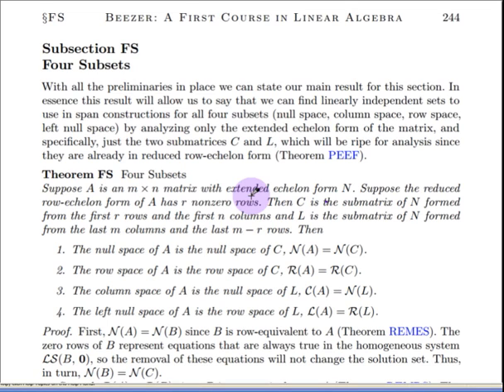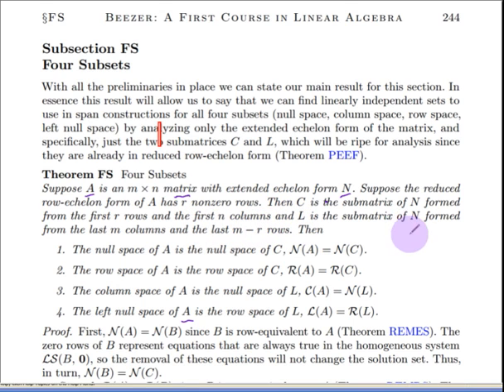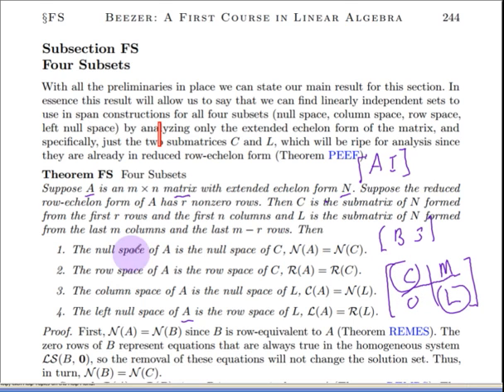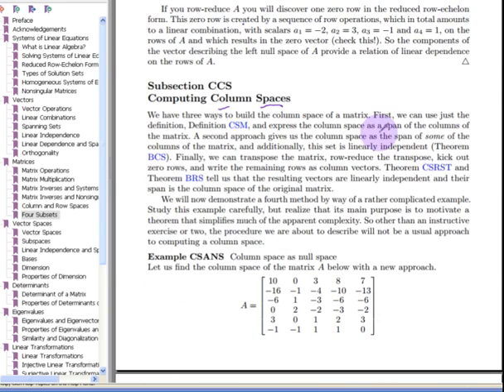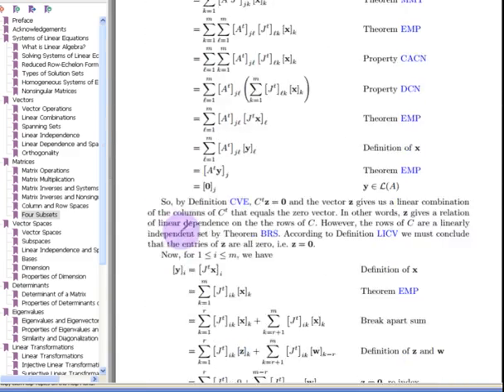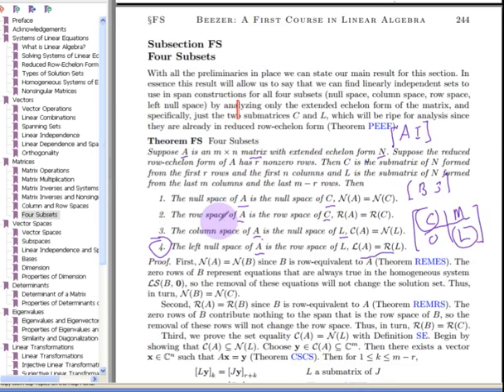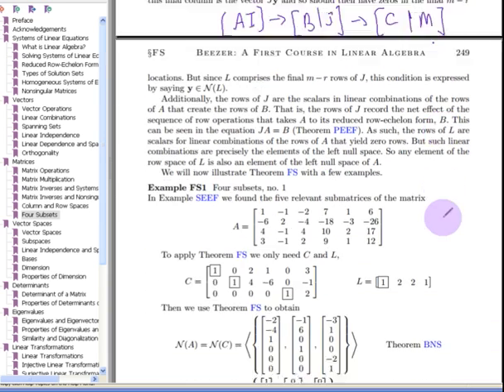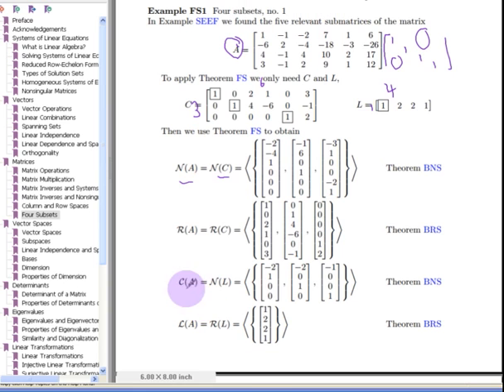Beezer ChapterM SectionFS FS